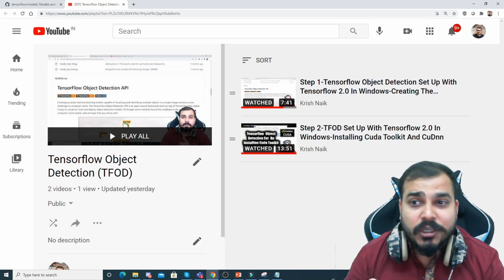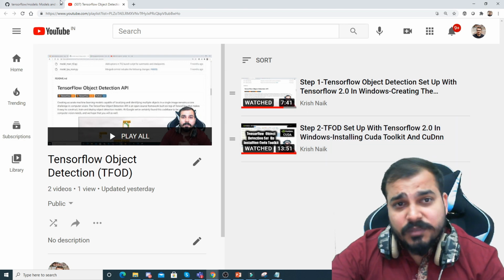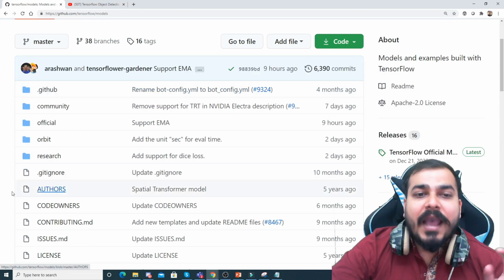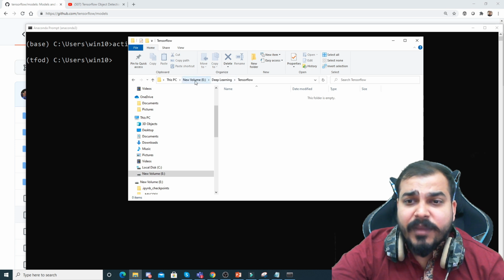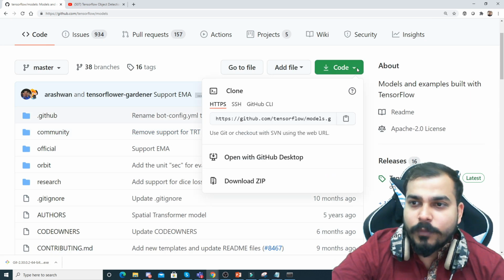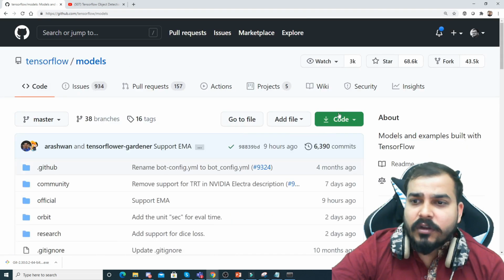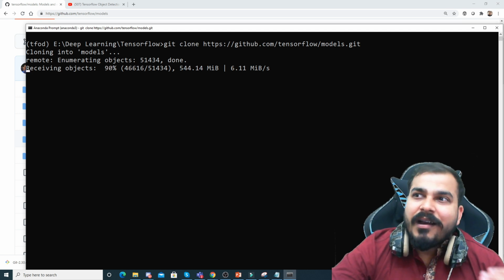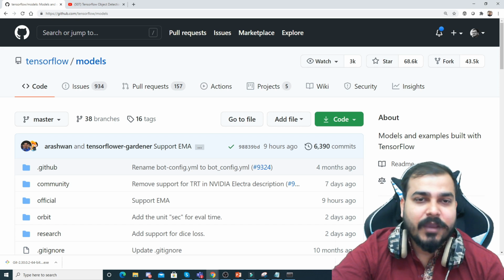Step 3-TFOD Set Up With Tensorflow 2.0 In Windows-Installing Tensorflow Object Detection API